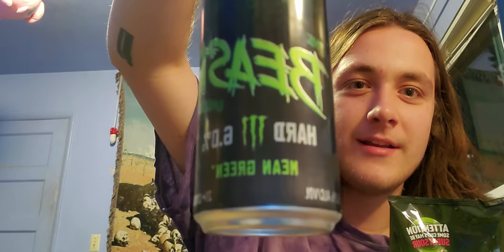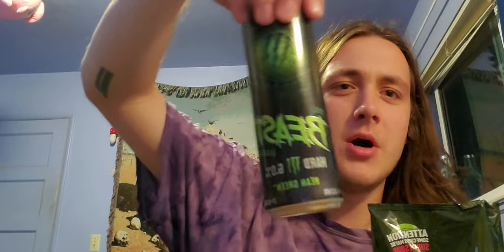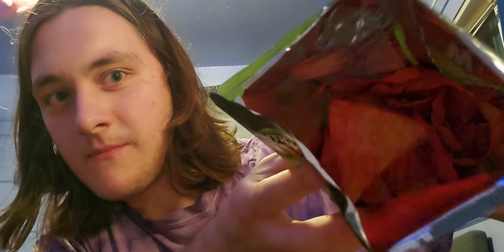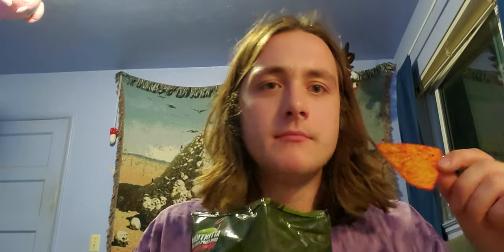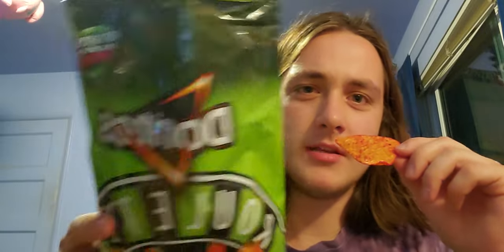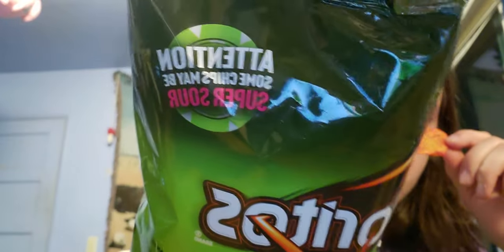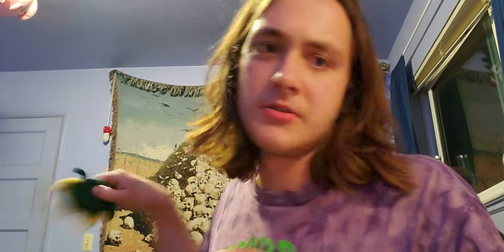Doritos Roulette AND Monster Beast Unleashed review!!! (gone spicy 🔥🧯🥵)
today on Riley Meat Hammer Eats I will be drinking alcohol and eating hot chip.